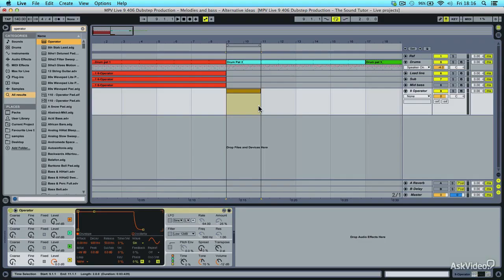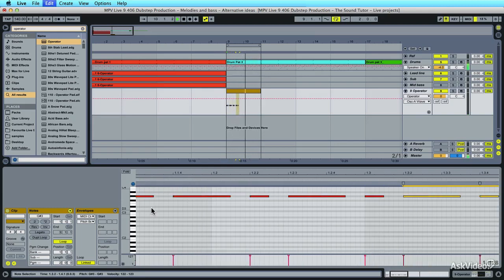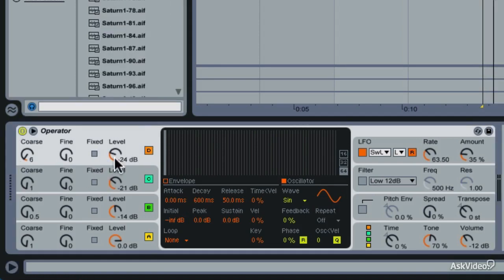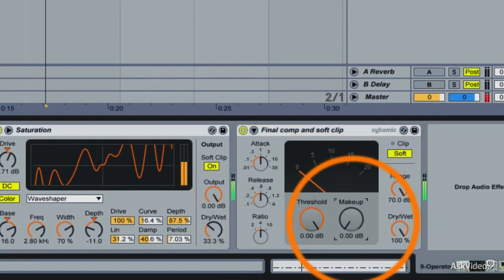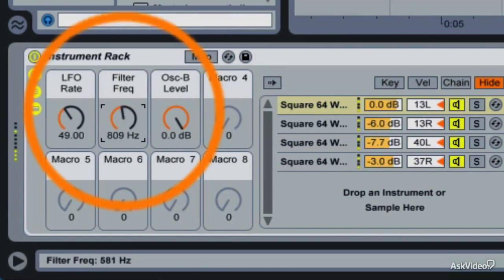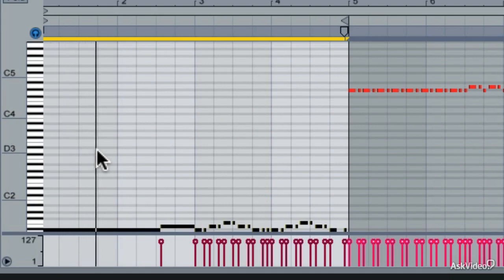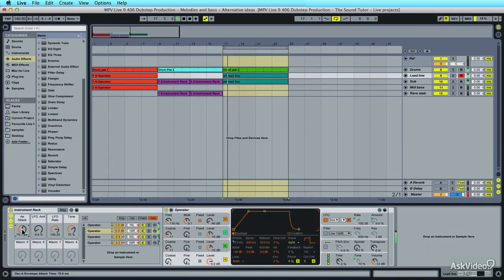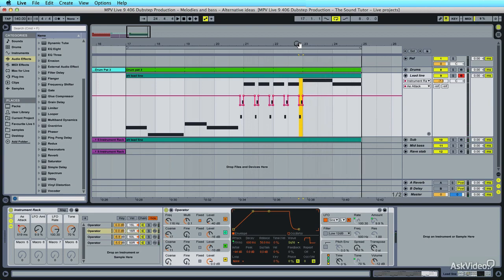Live 9 406: Dubstep Production - 12. Alternative Ideas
Live 9 406: Dubstep Production by The Sound Tutor
Video 12 of 25 for Live 9 406: Dubstep Production

Ableton Live and Dubstep: it's a match made in music production nirvana. In this production how-to title, The Sound Tutor lets you in to his fully-stocked sound lab and shows you, step by step, how he builds a song from beginning to end. You watch and listen as he demonstrates, using advanced techniques and useful keyboard shortcuts, how to make every part of the song stand out and find its place in the sun, with clever uses of EQ and dynamics plugins, choruses and reverbs.

You also learn how to stack up different drum samples to create massive kick and snare sounds, all within Ableton Live. This is a fast-paced course that is sure to make you sweat as you move quickly from section to section, tweaking an envelope here, an EQ there, all while keeping your production moving forward. You'll come out at the other end with tons of great tools you can use when crafting your song.

So, go ahead and download the included project files and get ready to take a super deep dive alongside The Sound Tutor and learn how to make your Dubstep production shine!